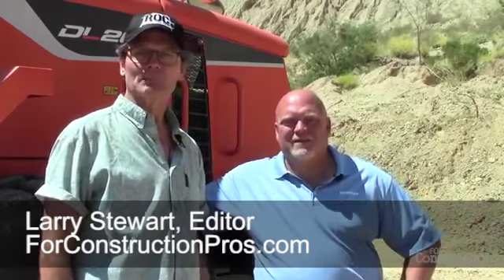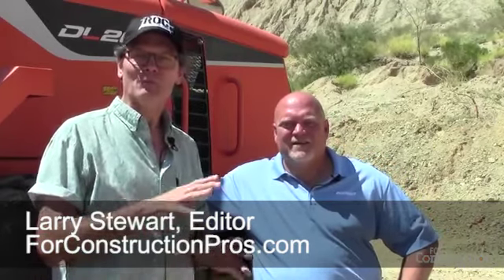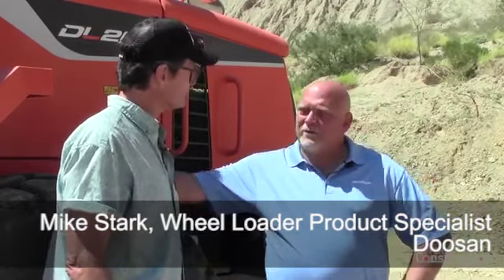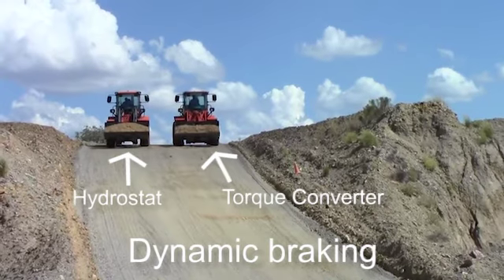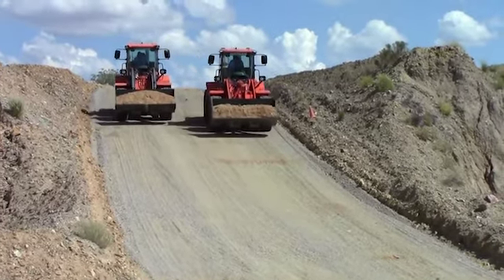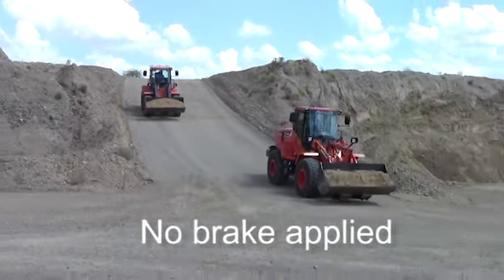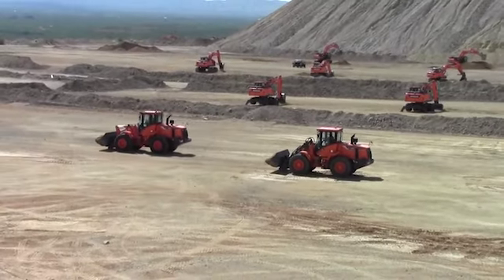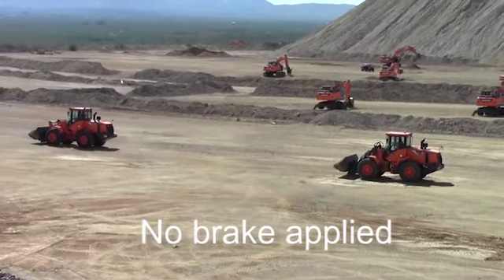Why More Wheel Loaders Use Hydrostatic Drives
Doosan loader specialist Mike Stark talks about the some key advantages of hydrostatic wheel loaders and the applications where they shine